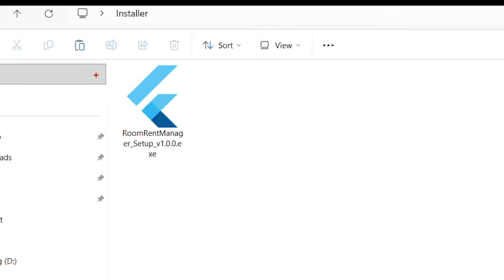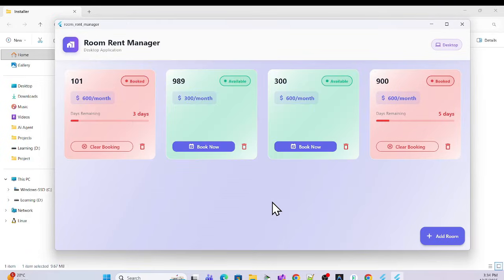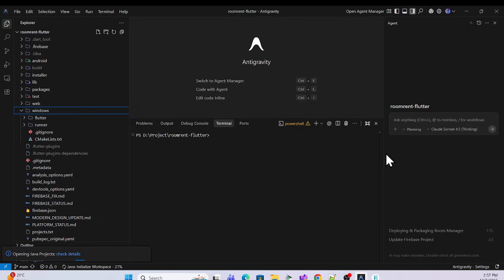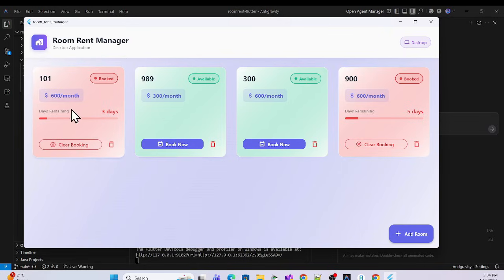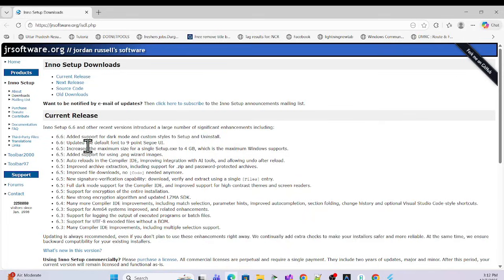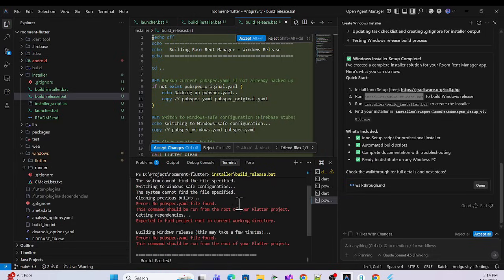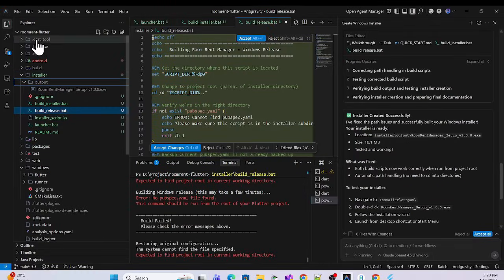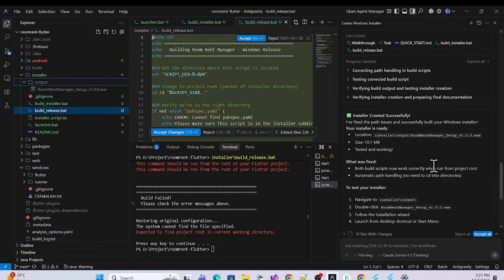Create Windows Installer for Flutter Desktop Apps Using Google Antigravity IDE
Learn how to **create a Windows Installer for Flutter Desktop Apps using Google Antigravity IDE** in this complete end-to-end tutorial. This guide covers everything from building your Flutter desktop app to packaging it into a professional Windows installer using Google Antigravity.

Whether you're a beginner or an experienced developer, this step-by-step tutorial will help you deploy Flutter apps on Windows effortlessly. By the end of this video, you'll know how to:
✔ Build Flutter desktop apps
✔ Use Google Antigravity IDE for packaging
✔ Create EXE installer for Windows
✔ Optimize your app for deployment

- Easy-to-follow instructions
- Covers Flutter desktop deployment
- Learn Google Antigravity IDE features
- Perfect for developers looking to ship apps professionally

Flutter App + Database + Hosting | Google Antigravity | Android | Web | Windows | Firebase

flutter windows installer
create exe installer flutter
google antigravity ide tutorial
flutter desktop deployment
flutter packaging windows
flutter app installer windows
flutter desktop app tutorial
flutter windows exe creation
google antigravity flutter
flutter desktop development
flutter installer creation
flutter windows deployment
flutter desktop packaging
flutter app deployment windows
flutter desktop app installer
flutter windows build tutorial
flutter desktop app exe
flutter windows installer guide